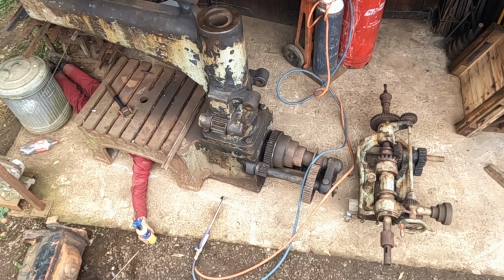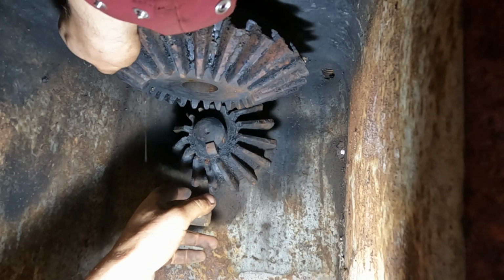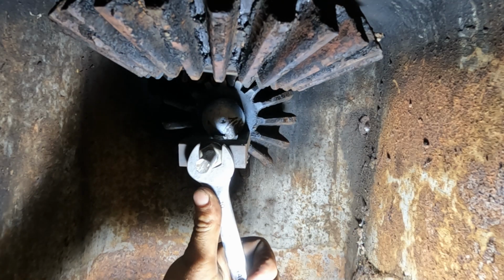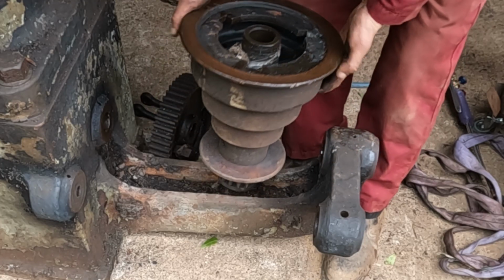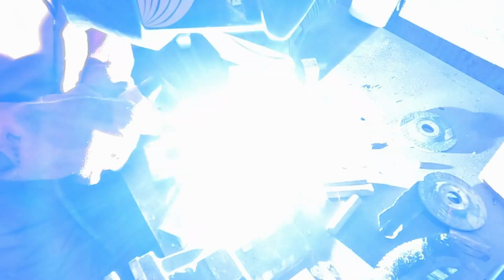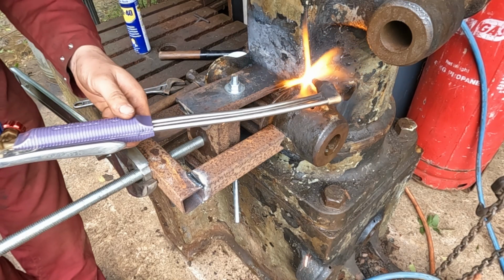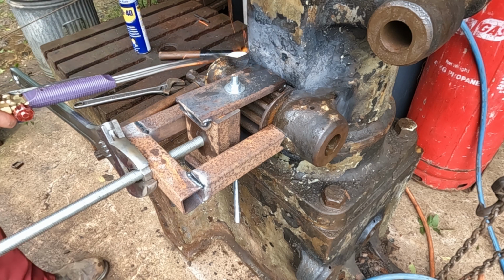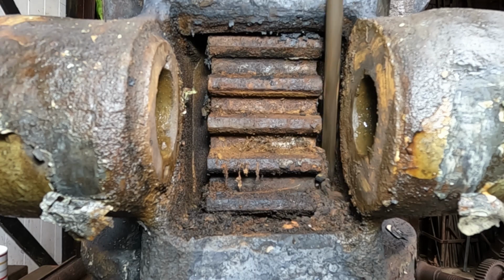Victorian Radial Drilling Machine Restoration PART 2 - A Sticky Pinion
I've been making some great progress on the radial project. Lots of parts freeing up and coming off, including getting out the big guns to have a go at the stuck pinion.

Apologies for the sketchy audio in this, It was a very windy day!